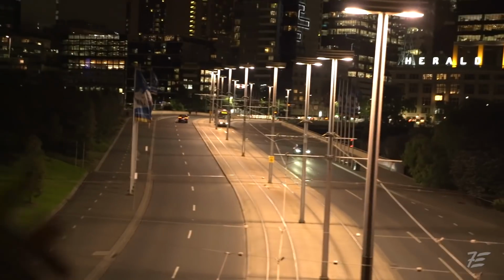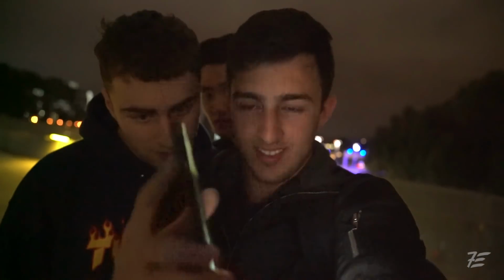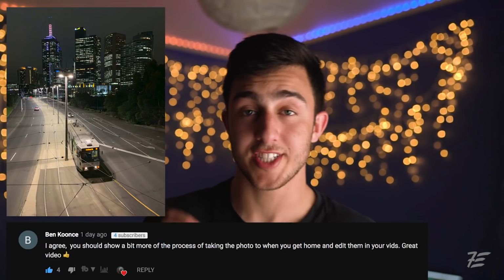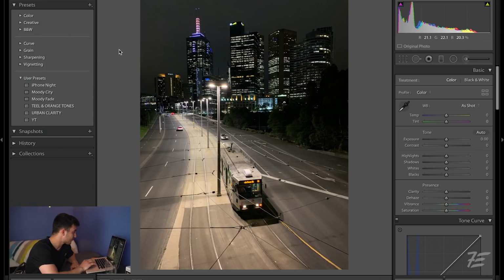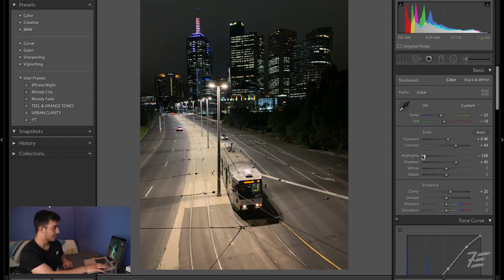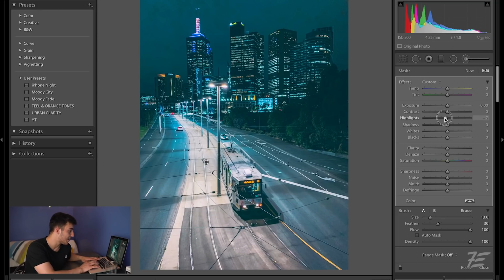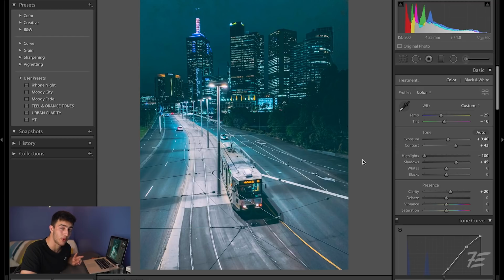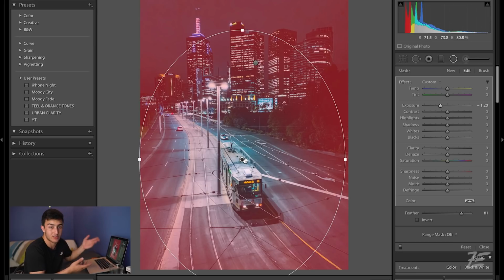URBAN Night Photography with the iPhone XS MAX